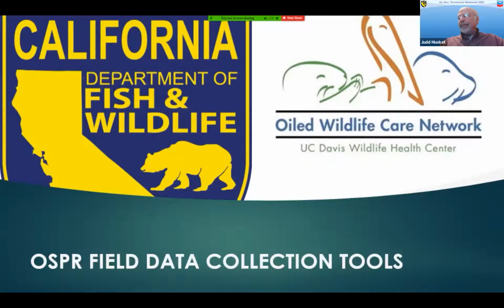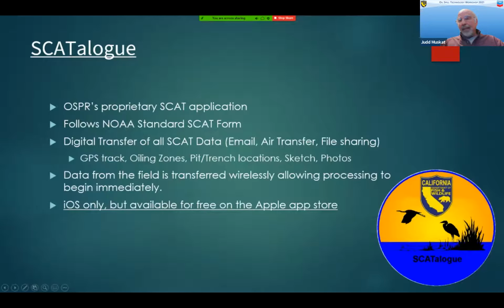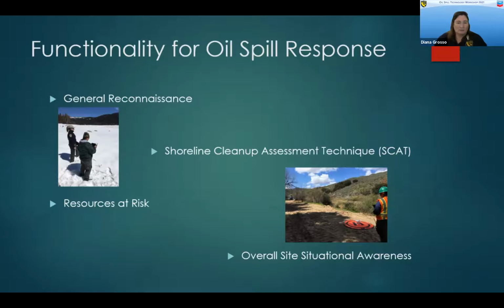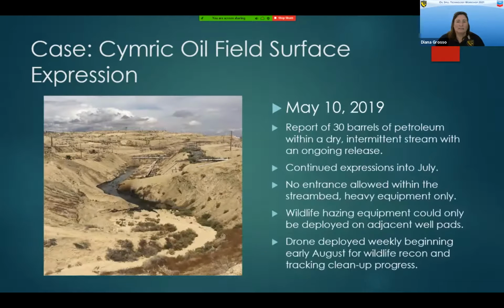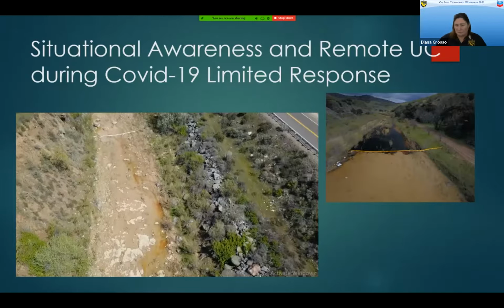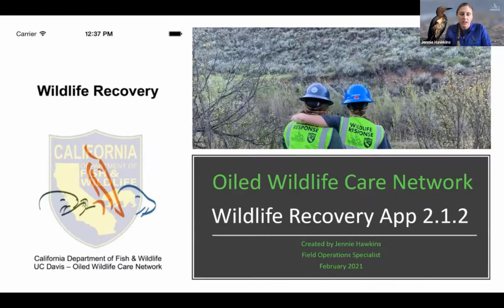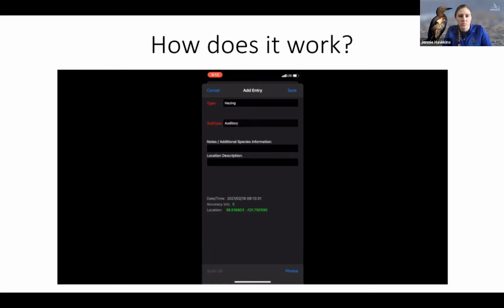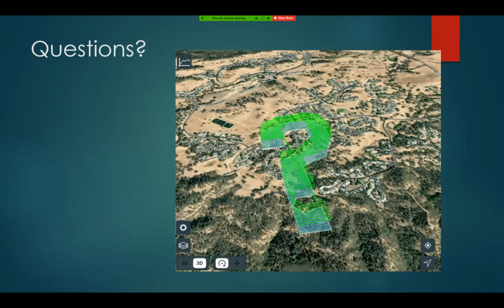Muskat, Grosso, Hawkins - Data Collection, Management and Dissemination - 2021 Technology Workshop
Judd Muskat, Diana Grosso, and Guphy Gustafson from OSPR, and Jennie Hawkins from OWCN, present:
OSPR's Field Data Collection Tools